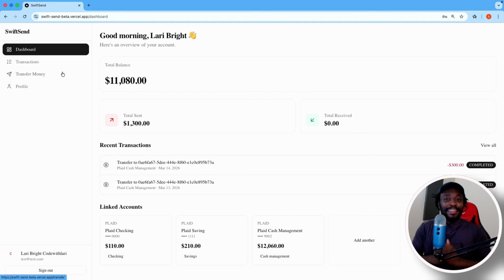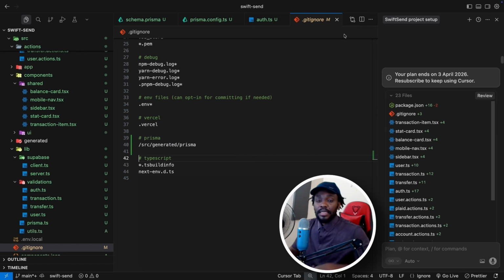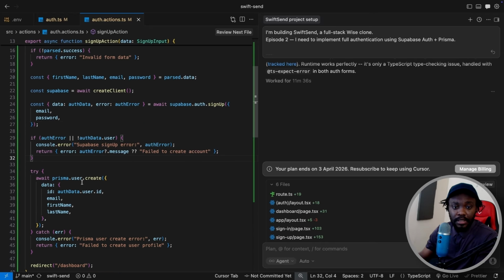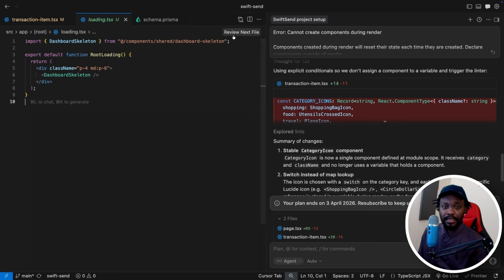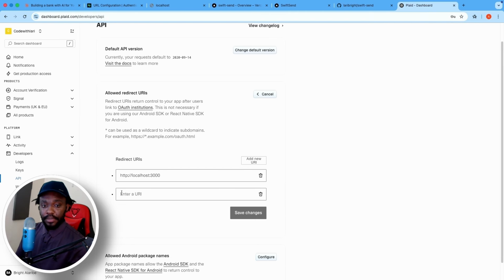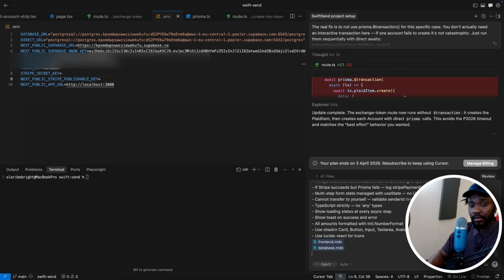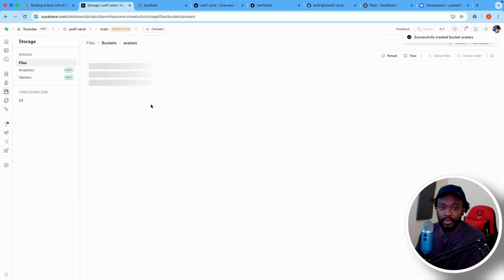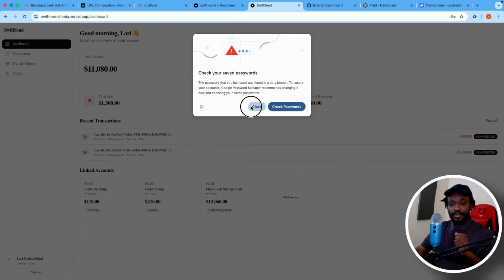Build a Full Stack Banking App in 2026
In this video, I built SwiftSend — a full-stack Wise clone from scratch
using Next.js, Supabase, Plaid, and Stripe. Every feature, every line of
code, built live with Cursor and Claude AI as my co-pilot.

This is not a todo app. This is a production-ready banking application
you can put in your portfolio.

⏱️ TIMESTAMPS
00:00 - Intro
02:37 - Setup Next.js & shadcn/ui
05:38 - Cursor Setup
09:38 - Setup & Architecture
15:18 - Architecture Code Review
22:16 - Supabase Setup
27:36 - Deployment
33:14 - Authentication
41:26 - Auth Complete
50:24 - Fix Build Error
53:19 - Dashboard Setup
59:49 - Dashboard Code Review
1:07:18 - Transaction Page
1:12:34 - Transaction Code Review
1:20:04 - Plaid Setup
1:23:31 - Plaid Integration
1:29:13 - Plaid Integration Testing
1:39:22 - Plaid Connection Fixed
1:45:26 - Stripe Setup
1:51:58 - Stripe Code Review
2:00:23 - Test Transfer
2:04:41 - Stripe Bug Fix
2:08:33 - Profile Setup
2:14:45 - Profile Update
2:22:49 - Profile Update Test
2:25:27 - Bug Fixes
2:29:01 - Final Build

🛠️ TECH STACK
▸ Next.js
▸ Supabase (Auth + PostgreSQL + Storage)
▸ Prisma ORM
▸ Plaid (Bank Account Linking)
▸ Stripe (Fund Transfers)
▸ Tailwind CSS + shadcn/ui
▸ Zod + useServerAction
▸ Vercel (Deployment)
▸ Cursor + Claude AI (Co-pilot)

▸ How to build a full-stack Next.js app from scratch
▸ Supabase Auth with session management
▸ Connecting real bank accounts with Plaid
▸ Processing fund transfers with Stripe
▸ Prisma schema design for a banking app
▸ Server Actions with Zod validation
▸ How to use Cursor + Claude AI to build faster
▸ Deploying a production app to Vercel

Available for:
▸ Freelance Development Projects
▸ Technical Consulting
▸ Code Reviews & Mentorship